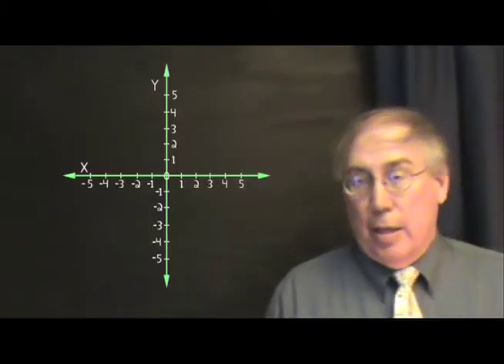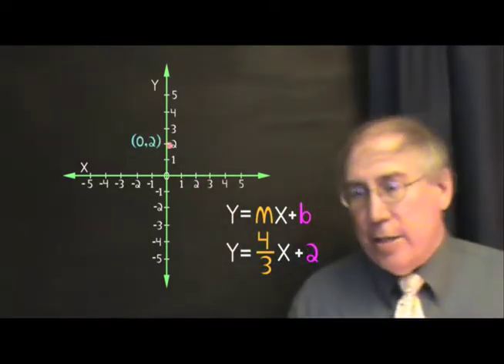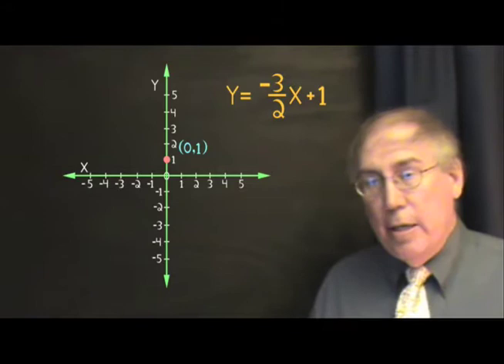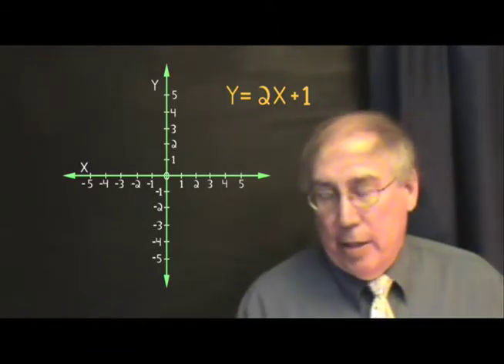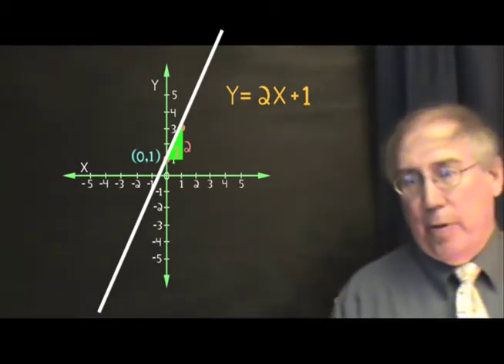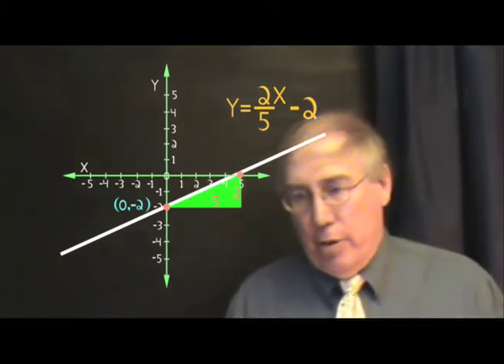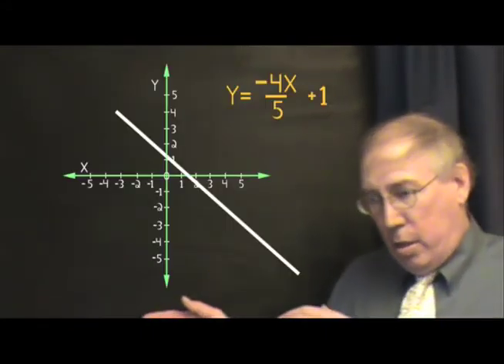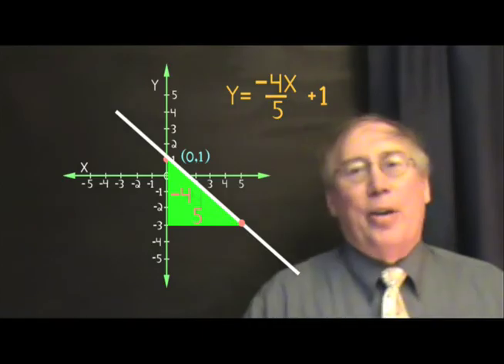ALGEBRA 2(LESSON43)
SLOPE-INTERCEPT METHOD